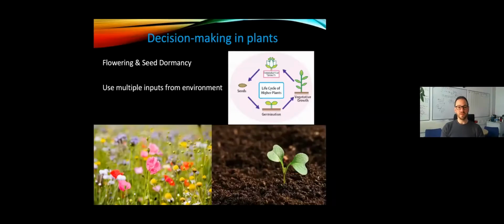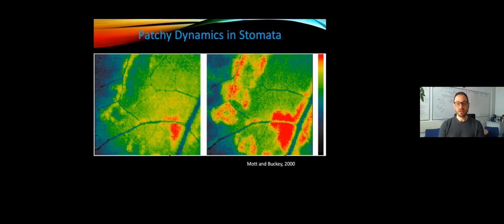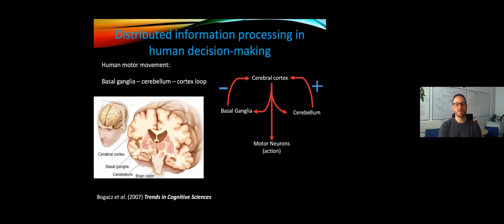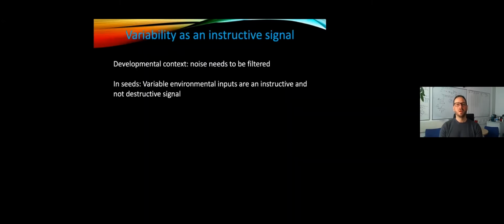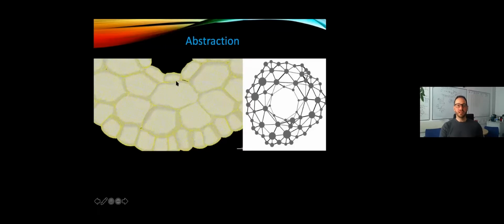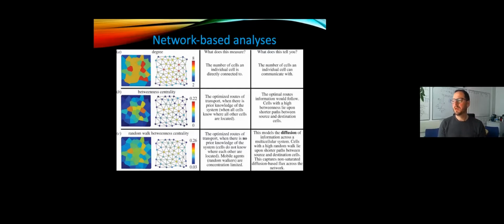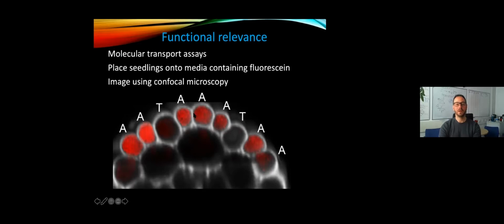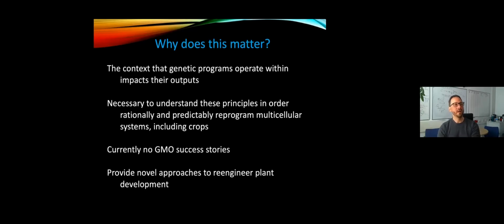INBIOSIS Webinar Lecture Series 6/2021- Prof. Dr. George Bassel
Date :   23 April 2021 (Friday)
Title :  Information Processing in Plant Organs
Presenter :  Prof. Dr. George Bassel (University of Warwick)
Moderator :  Assoc. Prof. Dr. Goh Hoe Han (INBIOSIS)